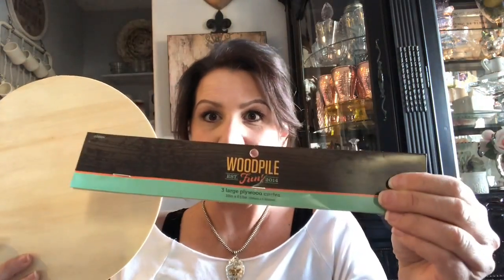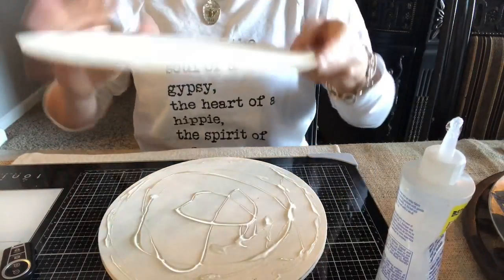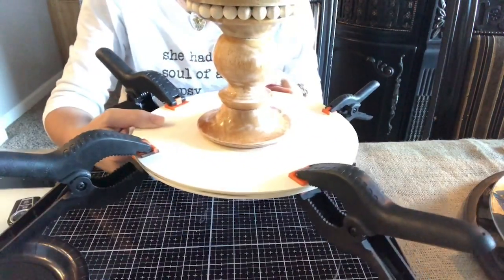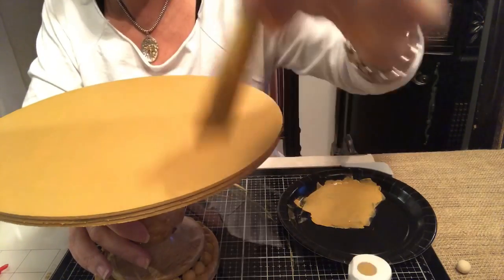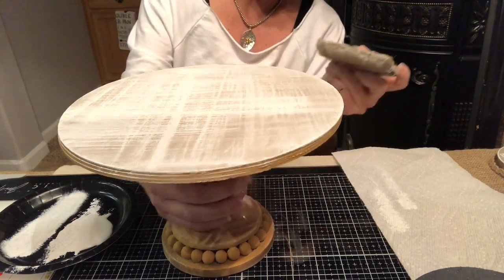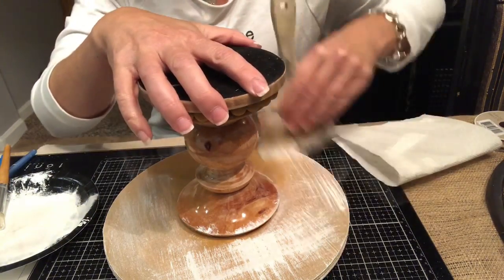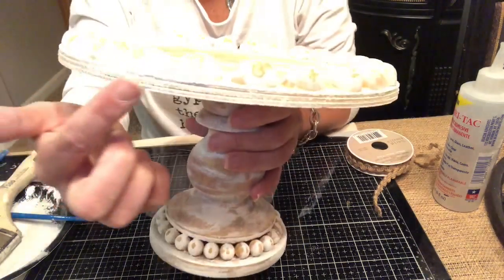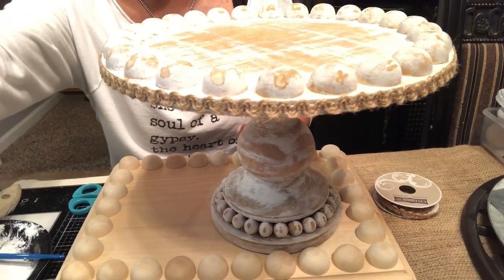DIY-FARMHOUSE CAKE STAND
Hello, my wonderful friends!💕💋 Today’s video will be a DIY-FARMHOUSE CAKE STAND.  I have been looking for one like the one we will be creating today and they are super spendy, so I thought 💭 I can make my own.  So come along with me and I will show you how to make your own Beaded Farmhouse Cake Stand!😀 I hope you enjoy the video, it is long, but that was necessary to ensure I gave you all complete instructions.

PRODUCT LINKS:

Half Round Beads:   (Sorry friends, the price has gone up since I purchased!)

Small Round Beads (w/no hole)

Folk Art Teddy Bear Tan Acrylic Paint:  Find it at  Hobby Lobby also available at Michaels